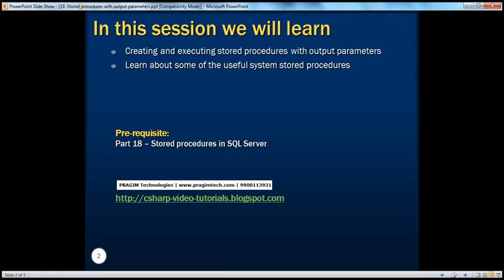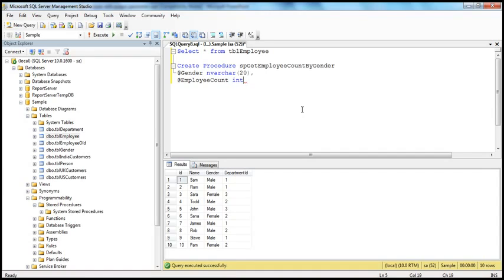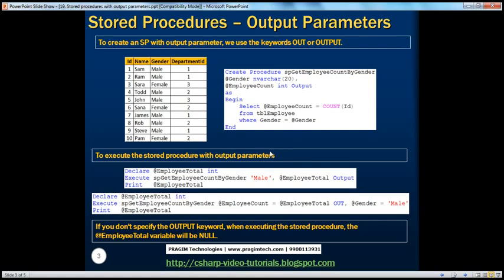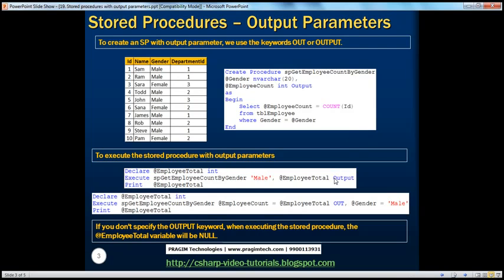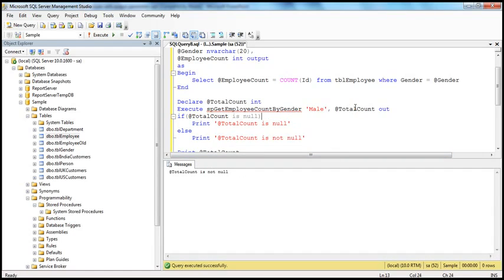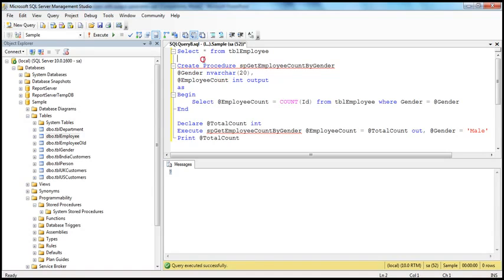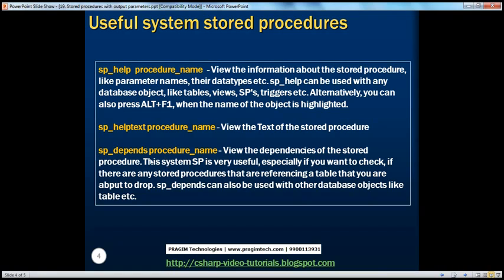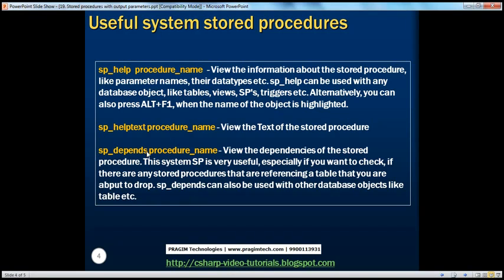Part 19 Stored procedures with output parameters